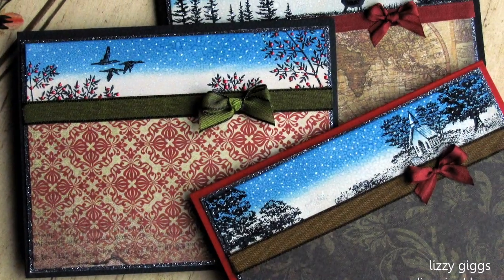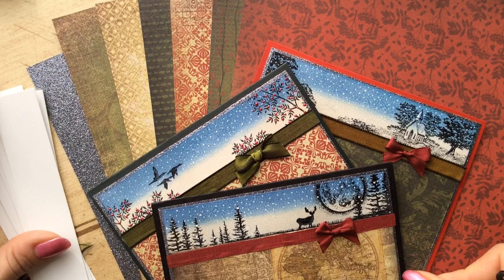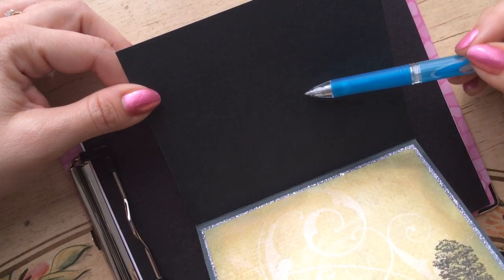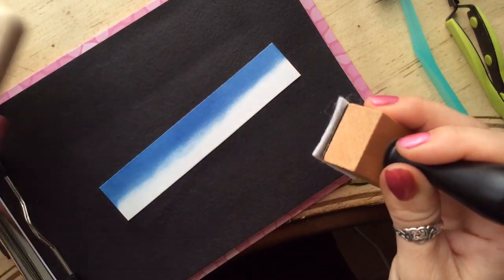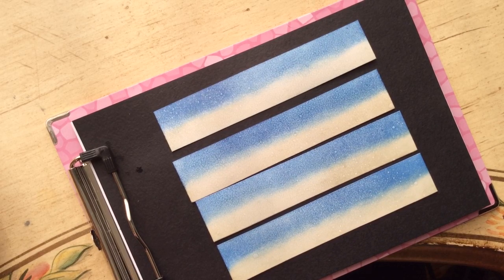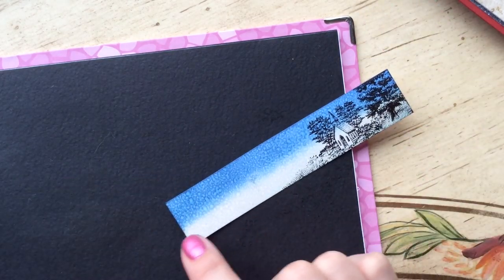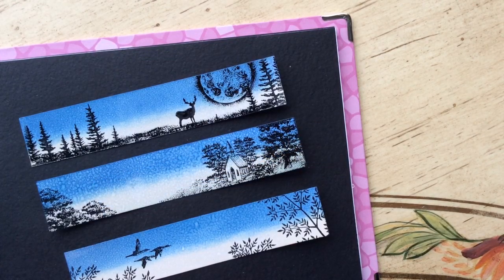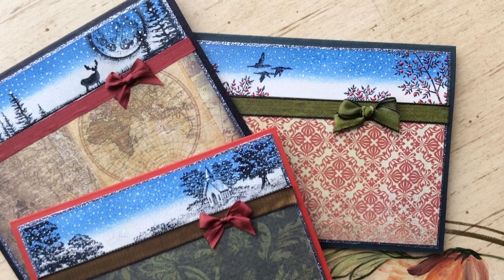Card Tutorial #2 Stampscapes for Winter (CLA401)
Get ready for Christmas with these easy to make Cards, using the Stampscapes series of images.